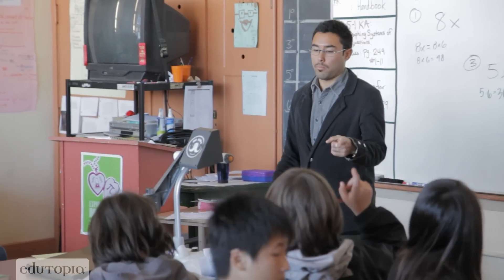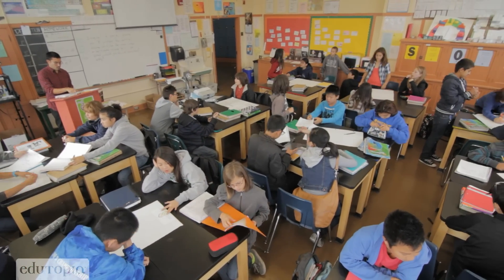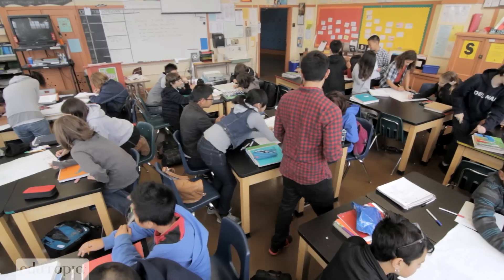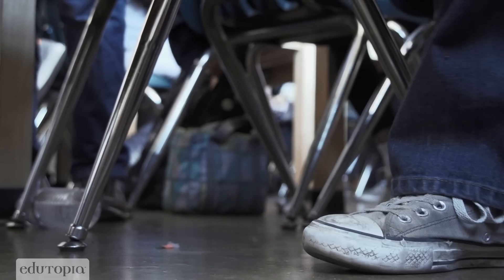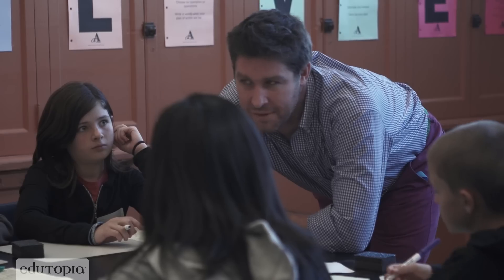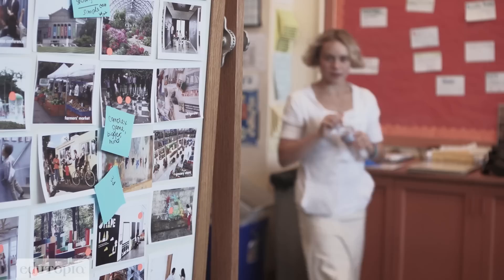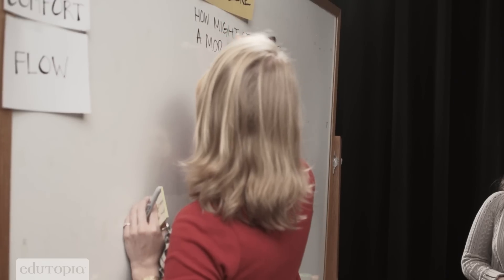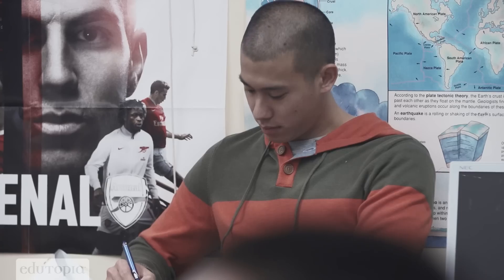Remake Your Class Part 1: Planning for a Collaborative Learning Environment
Edutopia's three-part series follows a determined teacher at Roosevelt Middle School in San Francisco as he transforms his crowded classroom space to enable deeper learning. In Part 1, Mr. Mattice and the designers from The Third Teacher Plus figure out what's working and what's not.

Special thanks to Roosevelt Middle School in San Francisco and The Third Teacher+.